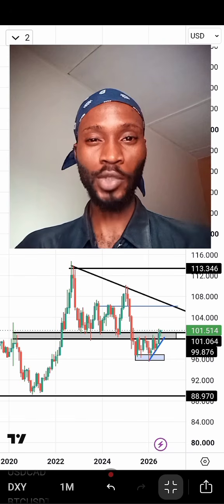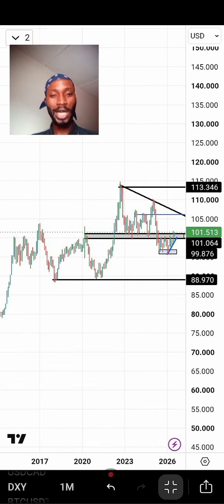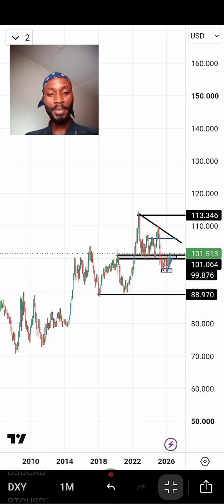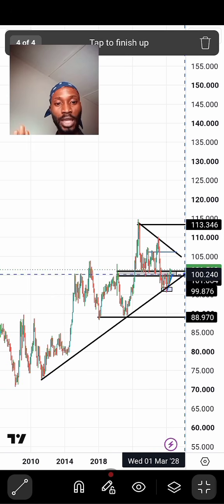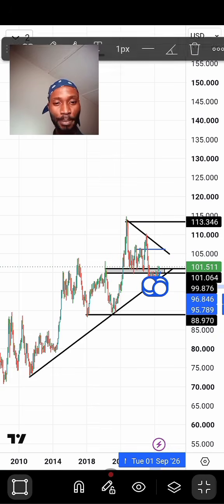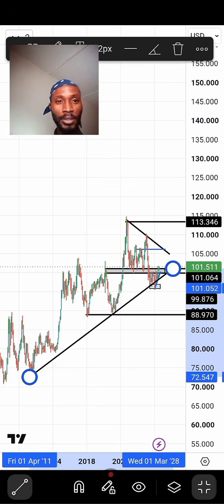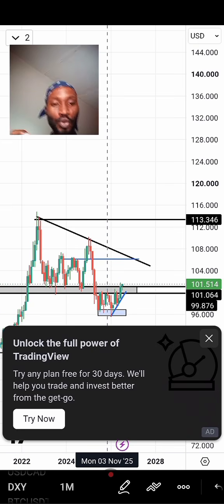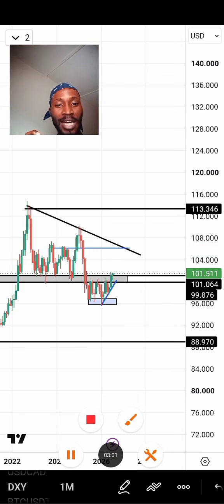warning ⚠️ don't trade against the Dollar